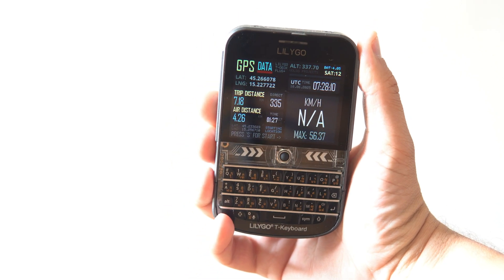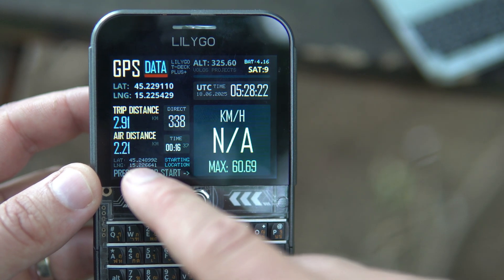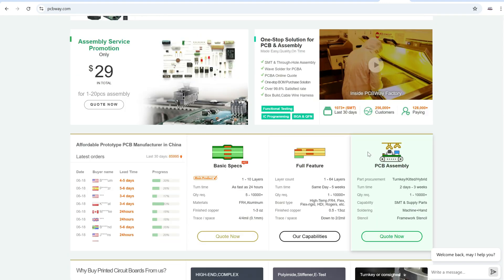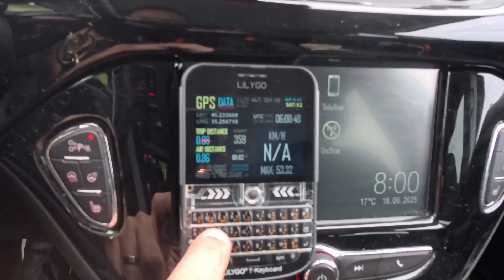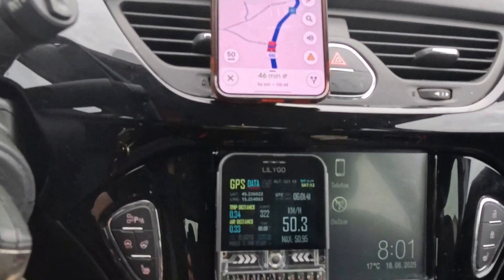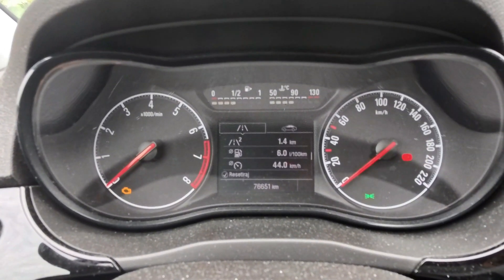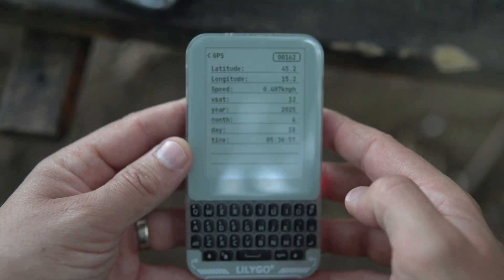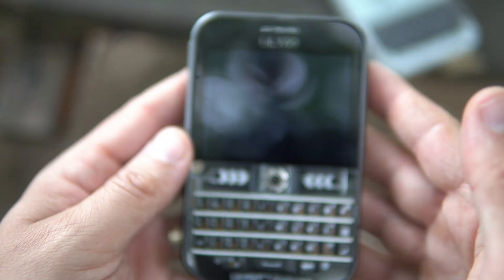LilyGO T-Deck Plus GPS Tracker: Location, Speed, Altitude & More!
In this video, I use the LilyGO T-Deck Plus (ESP32) to create a custom GPS tracker. The device shows real-time data including:

Current location (latitude & longitude), Speed, Altitude, Time, Direction
Air distance from the starting point, Traveled distance from the starting point

Perfect for learning how to work with GPS modules and display live data on the T-Deck’s screen. Let me know what you think or if you'd like a tutorial!

The sponsor of this video is PCBWay — my first sponsor who has supported this channel many times. They offer a variety of services for makers, such as 3D printing, CNC machining, and of course, they produce high-quality PCBs.

PCBWay just started 11th anniversary celebration?! get ypur free copon here!